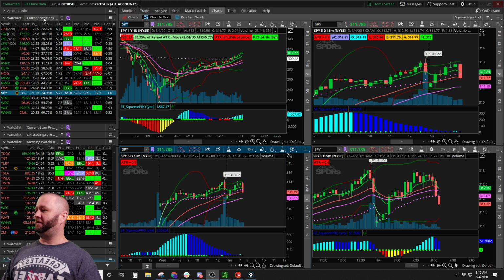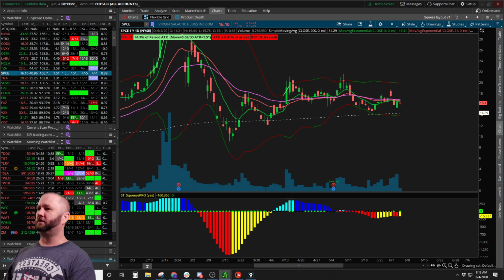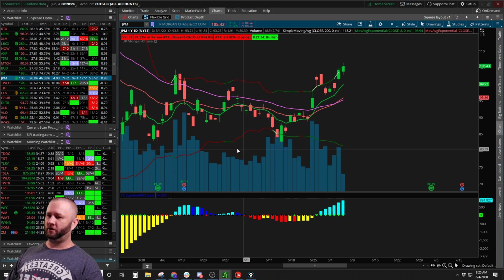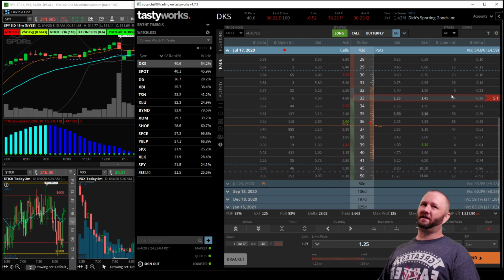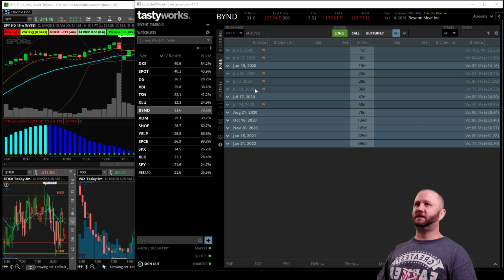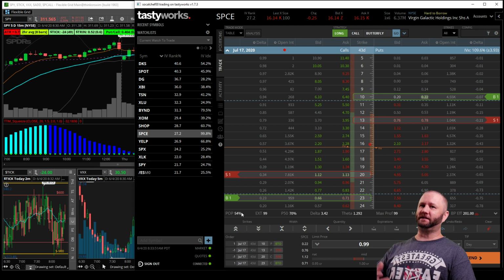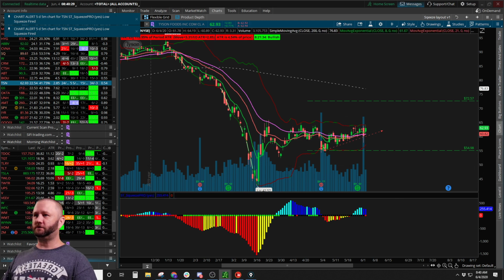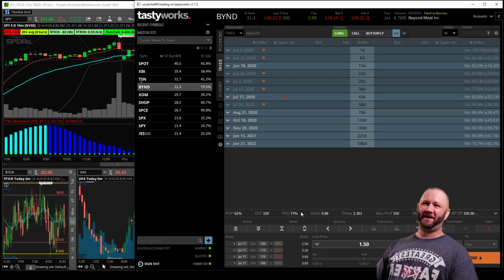LIVE Trading : How I scan for spreads and take them.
I had a request on if I could show how I scan for spreads, what I look for, and how I take them.

All this done live! Check it out!